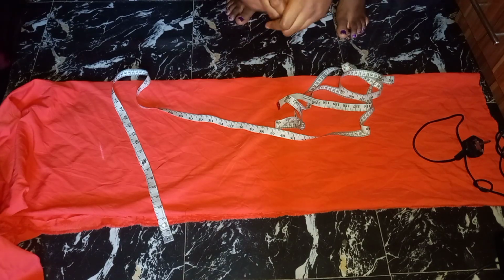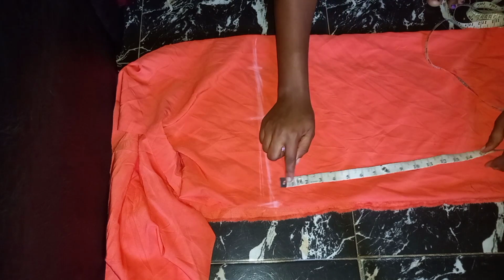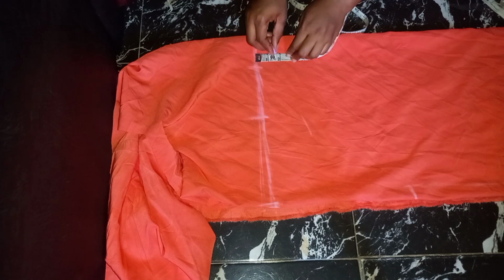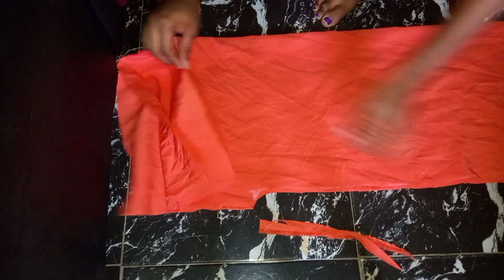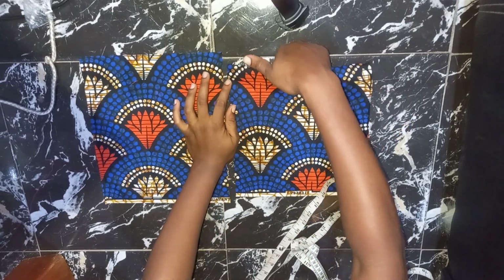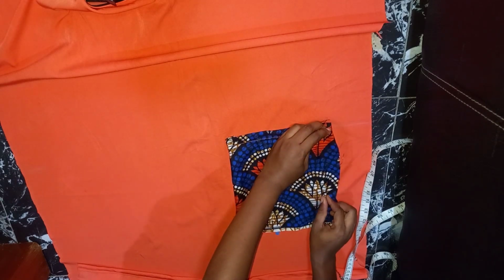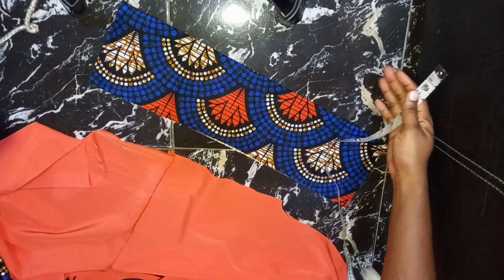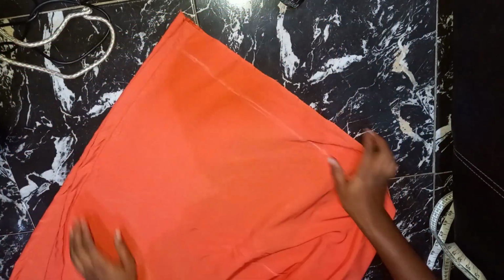Oversized Tee shirt Dress //Cutting and stitching